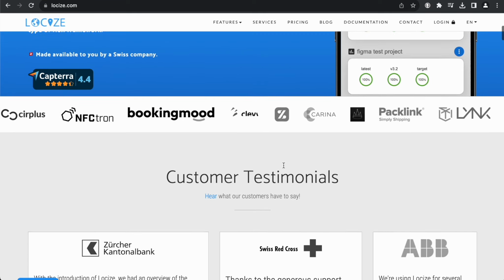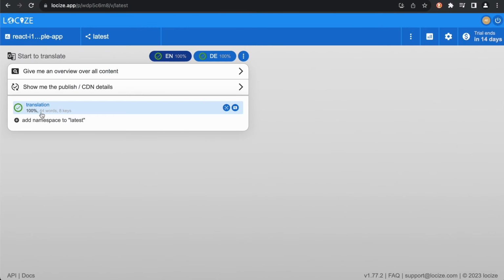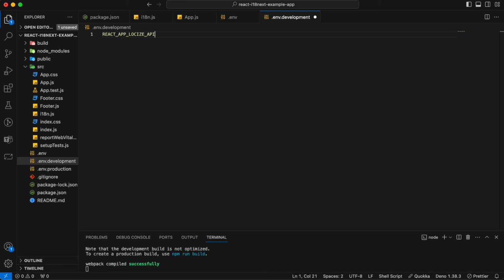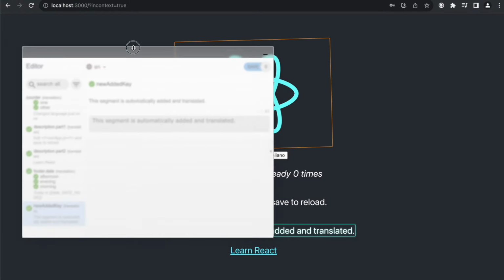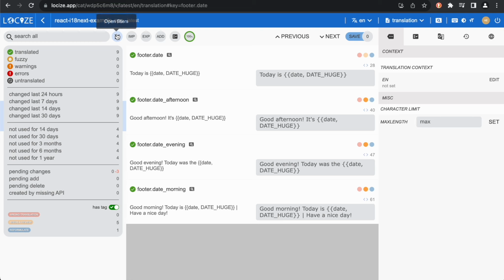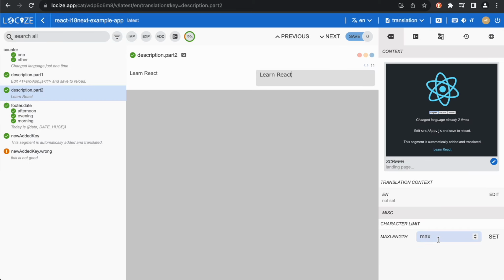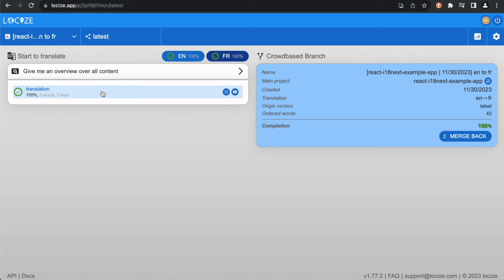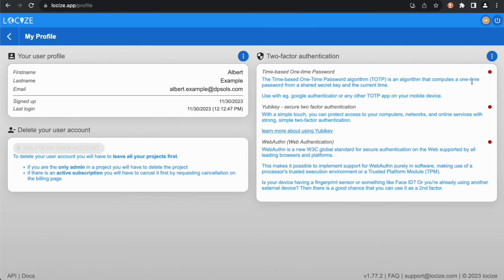locize - showcase/demo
See how locize works, starting with a react-example.
Check out the most important features.

Chapters:
0:00 Intro
1:05 Getting Started
2:14 Upload Content
4:54 Code Integration
6:41 Auto Machine-Translation
8:06 Context Information
8:33 Screenshots
9:14 In-Context
10:28 Last Used Keys
11:15 Versioning
12:51 Tags
13:54 User Management
14:43 Review Workflow
15:39 Checks/Issues
17:47 Translation Memory
18:42 Glossary
19:29 Translators
21:42 Multi-Tenant
22:51 A Lot More...